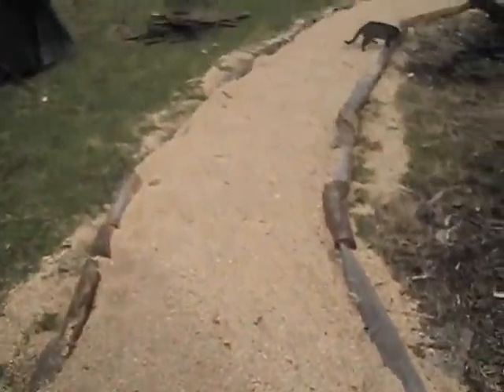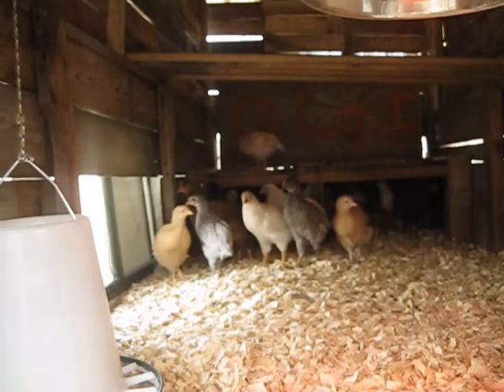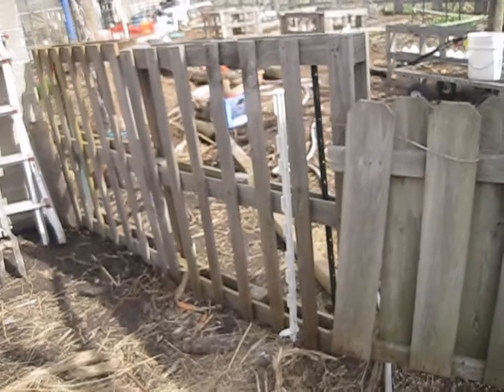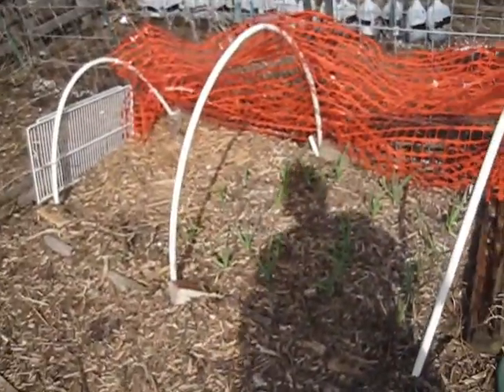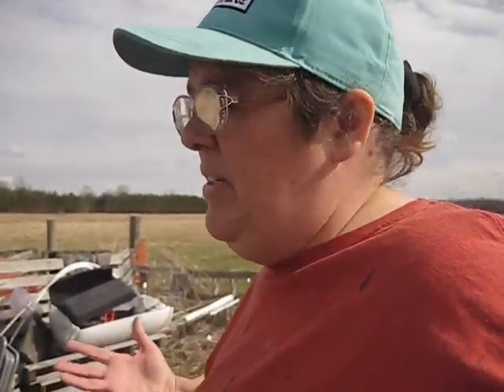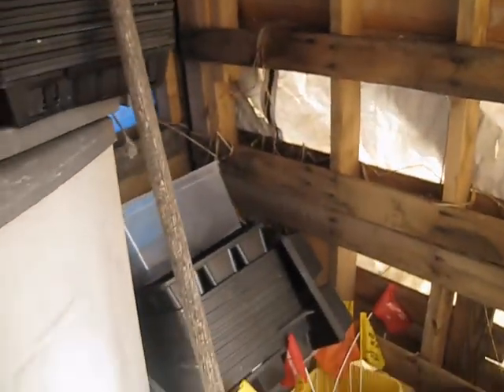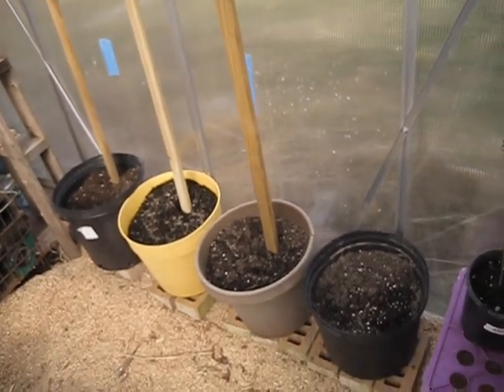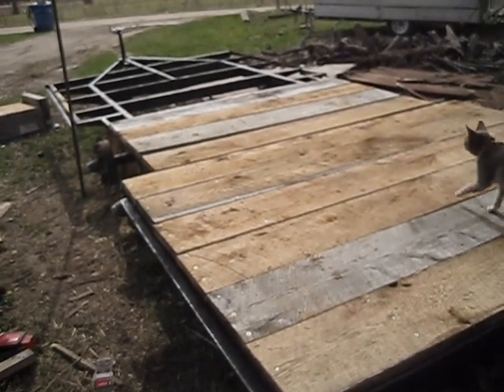The quarantine continues...so does the work around the homestead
So much going on as the quarantine order drags on.

Follow my Soap and craft business page where you can support our homestead by shopping for handmade soaps, lotions, shirts and so much more